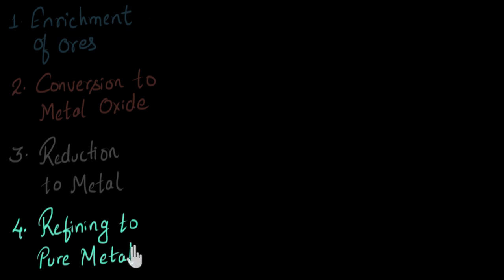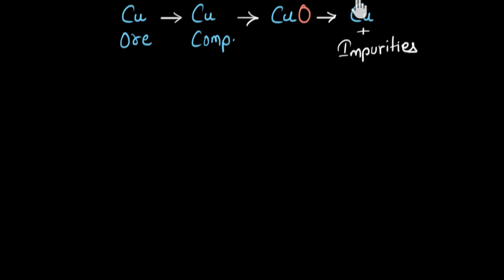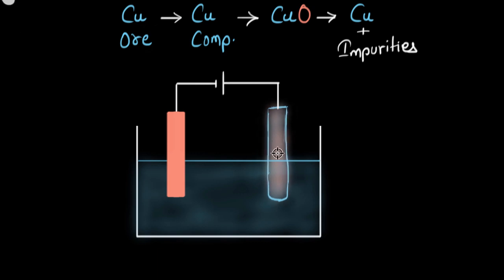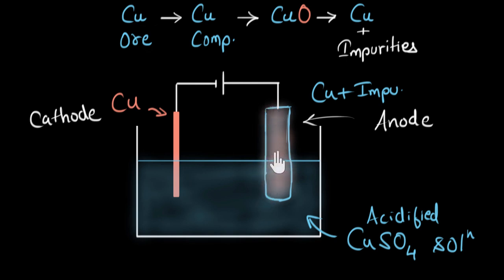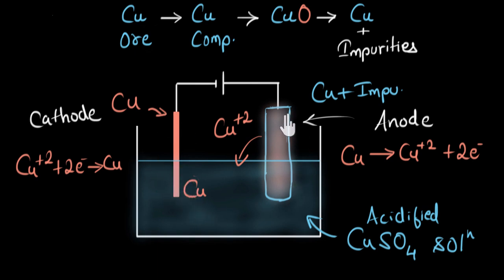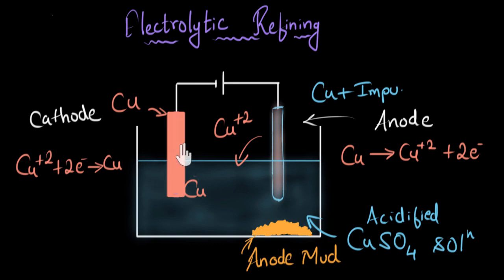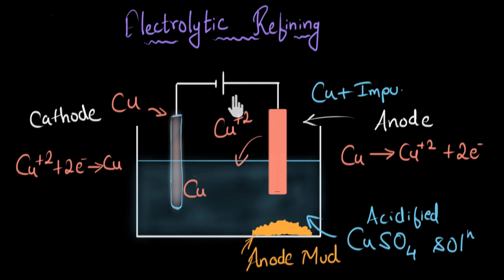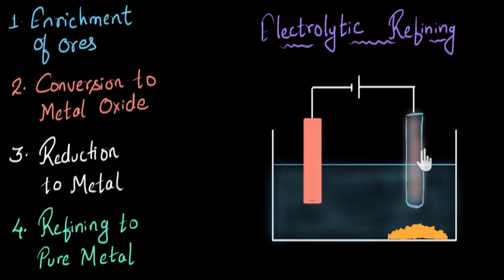27 October 2025